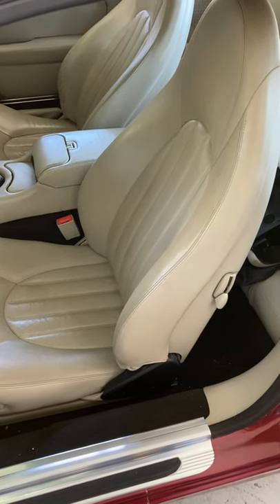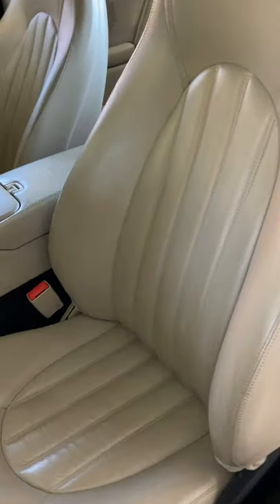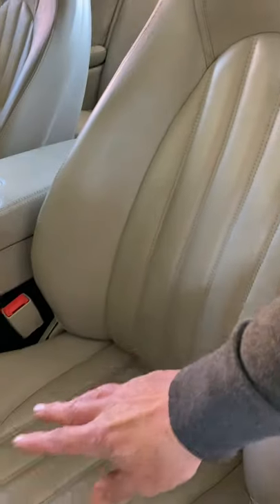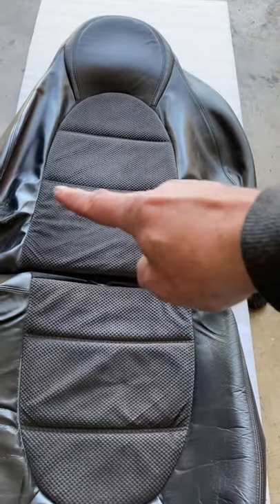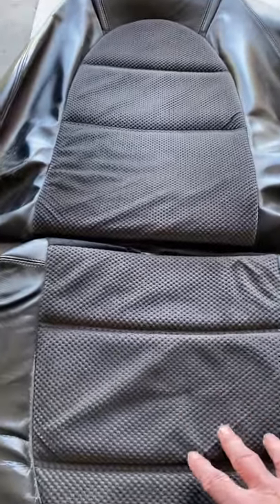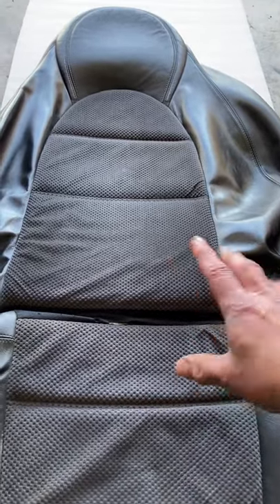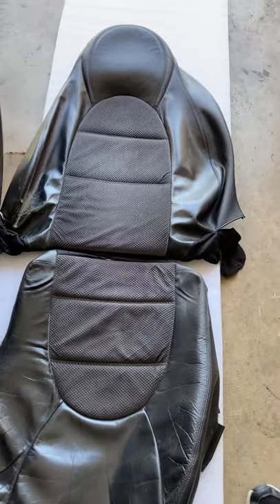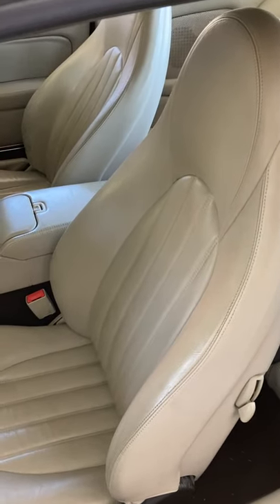Jaguar XK8 Classic or Sport Trim? Three options pre MY2001. Cloth or leather S16 XKR (X100)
S16 Explains what were the seat design/trim options of the original MY1997 Jaguar XK8 up to MY2001. Classic leather, Sport leather and Sport cloth (very rare as was the budget version).